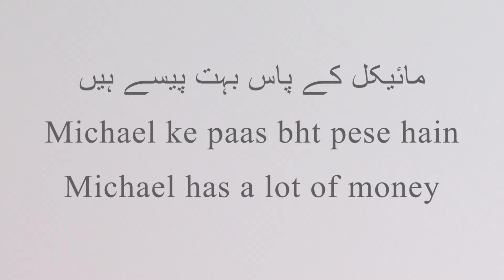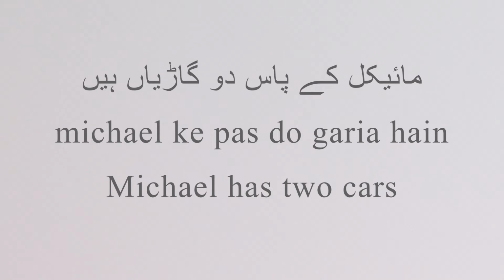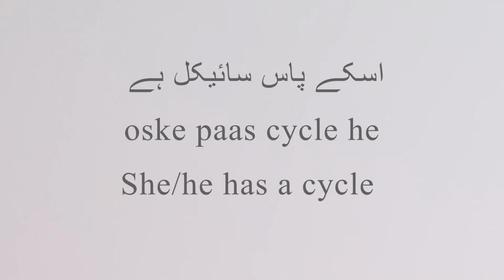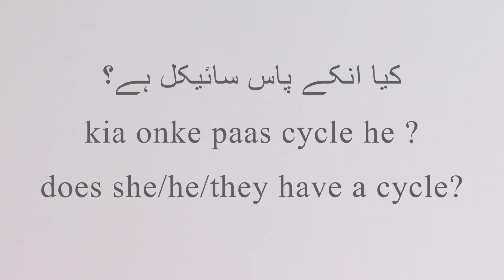The verb "to Have" in Urdu (Part 2)